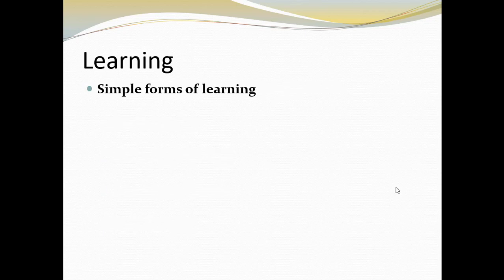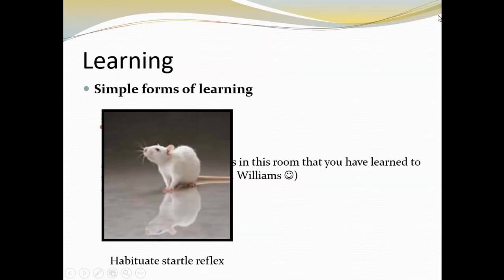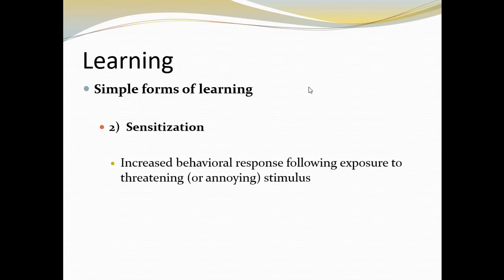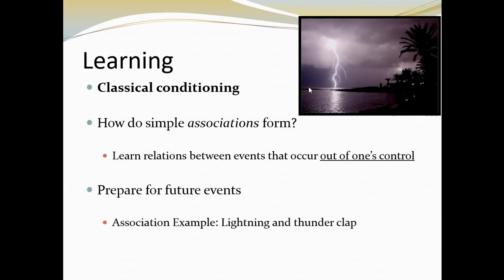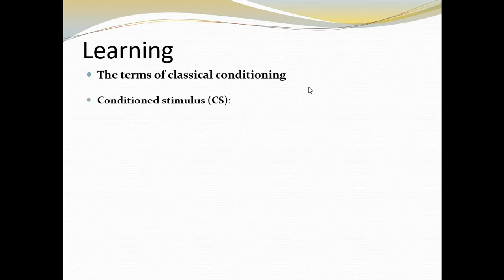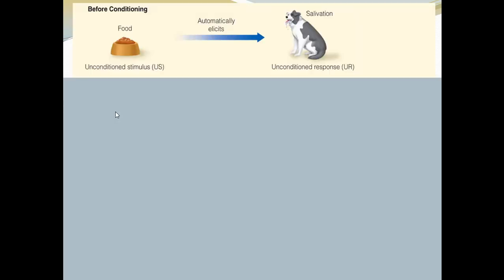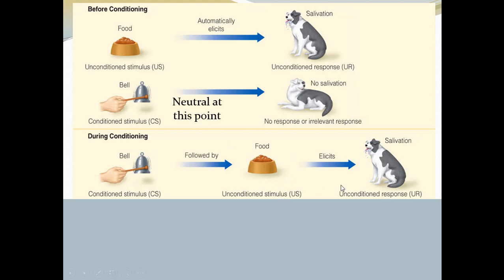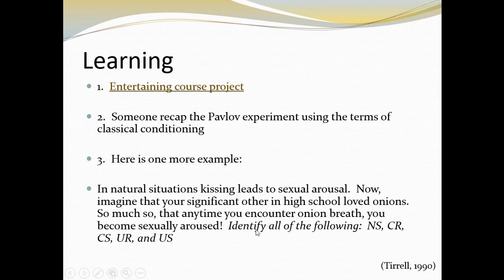Simple Learning and Classical Conditioning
Recorded lecture for PSYC 1101 - October 22, 2019!